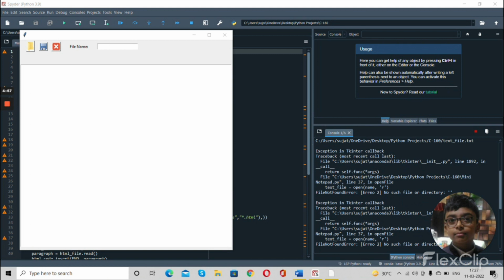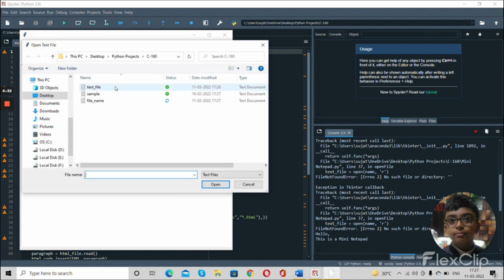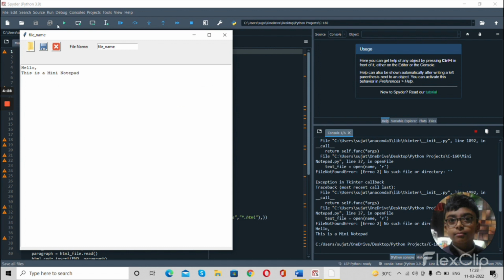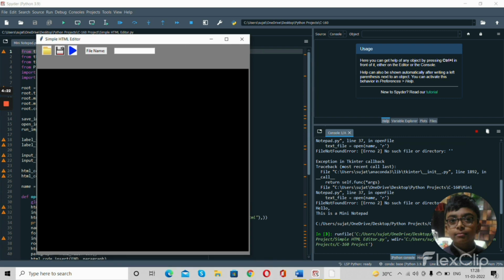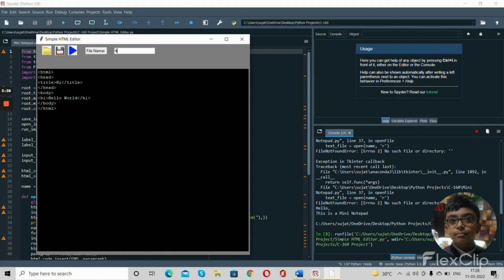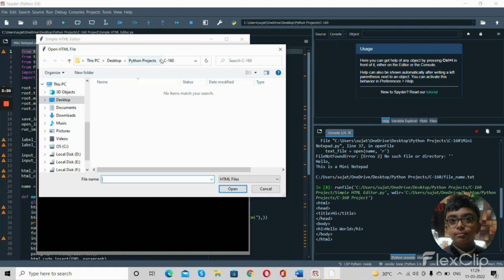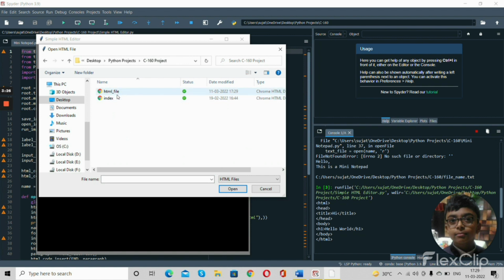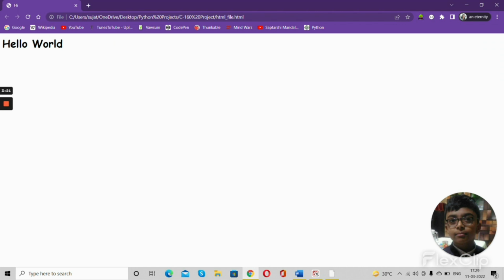Mini Notepad + Simple HTML Editor || Created By Me || Coded in Python